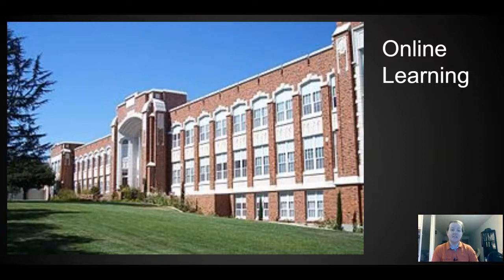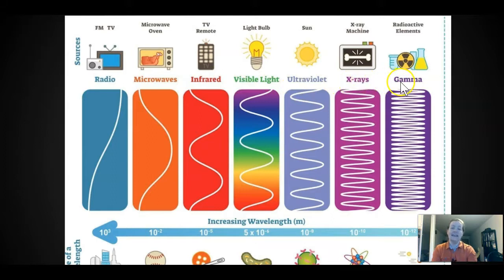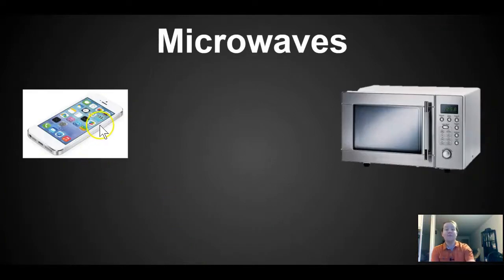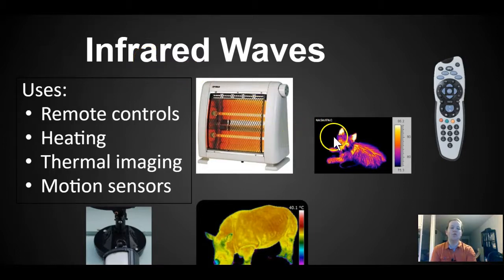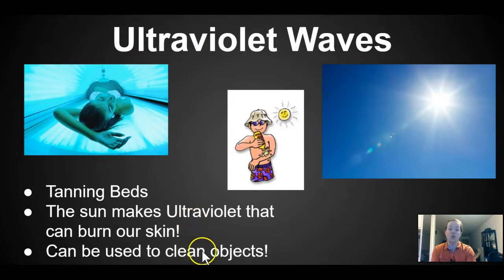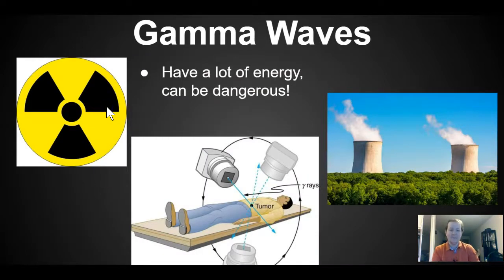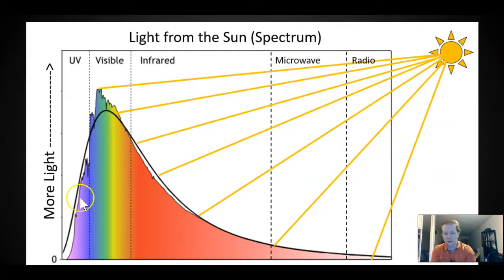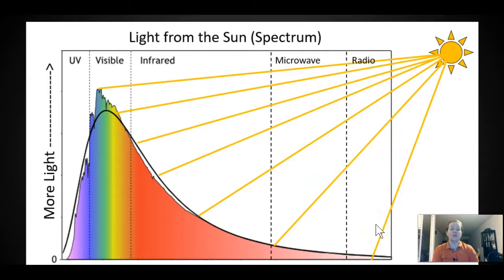EL Types of Light